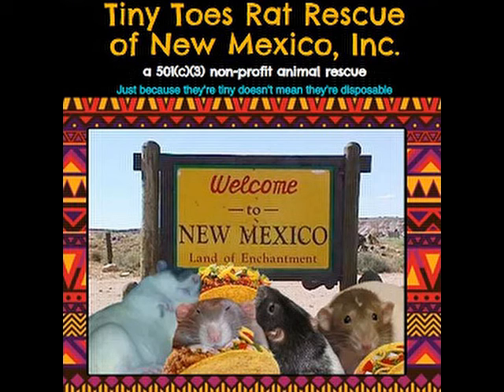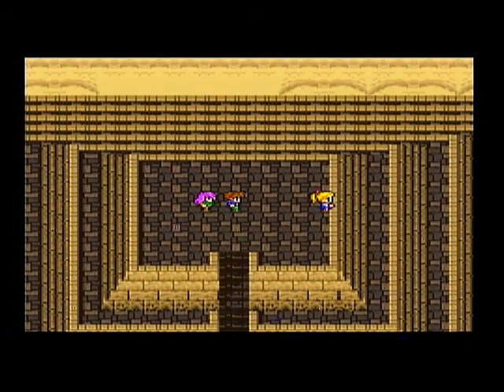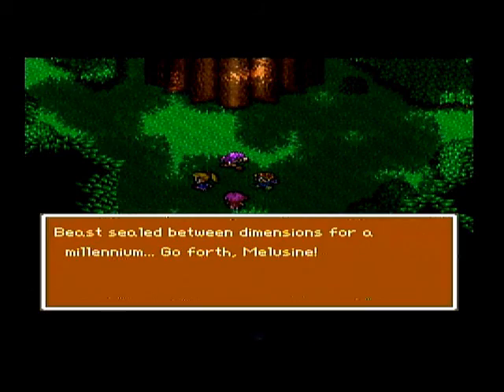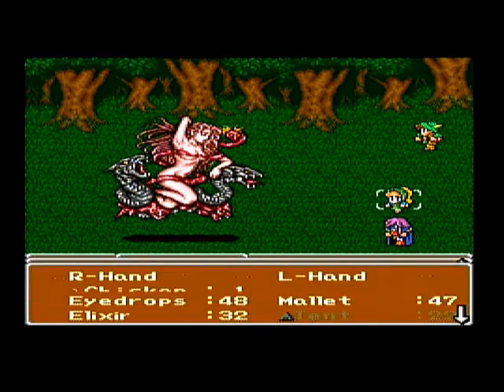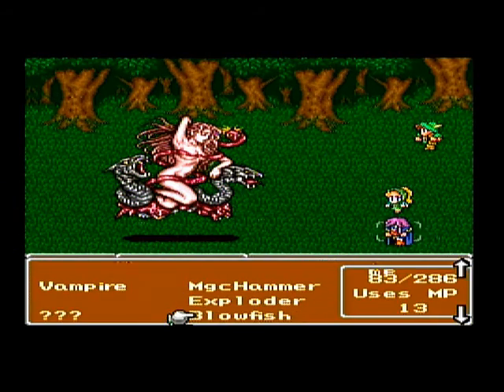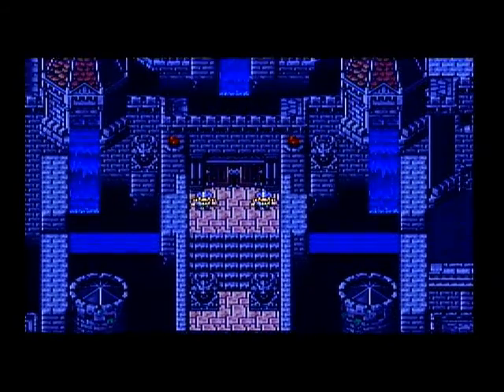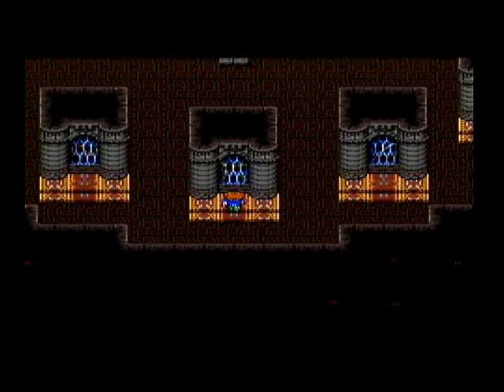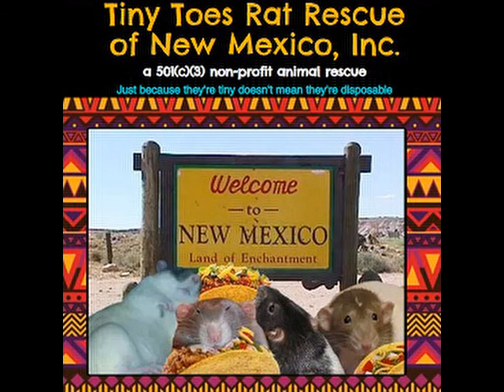FFV Four Job Fiesta Thief, Berserker, Archer, Blue Mage 37 — Unsealing the first three legendary wea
After a little more exploration, TnyToe, Krile, and Faris find the first Ancient Tablet, which will unlock 3 of the 12 Legendary Weapons. And they better hurry and unlock them quickly because Exdeath is gaining better control of the Void’s power with each tick of the clock. And while the Legendary Weapons will help the party defeat Exdeath, the party gets something even more helpful this episode in their fight against evil. What is it? Find out by watching this video!
If you like this video and play through, consider sending a donation to show your appreciation to Tiny Toes Rat Rescue @ tinytoesratrescue.org. They, like TnyToe, Lenna, Krile, and Faris, are true heroes who do great work daily to help save animals. Your support goes a long way in helping them meet their mission.